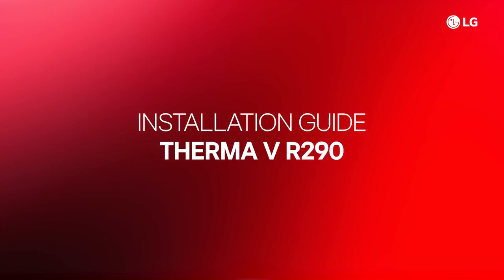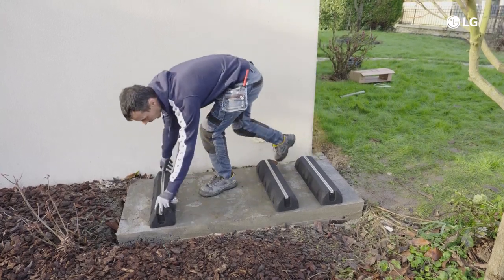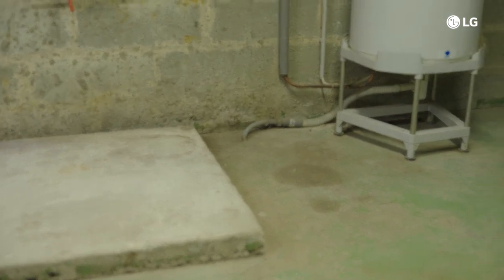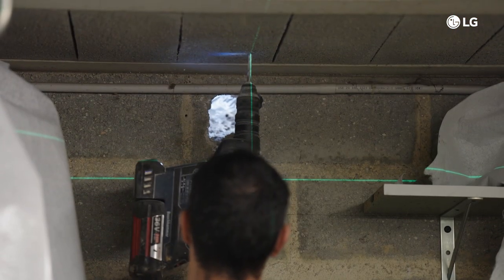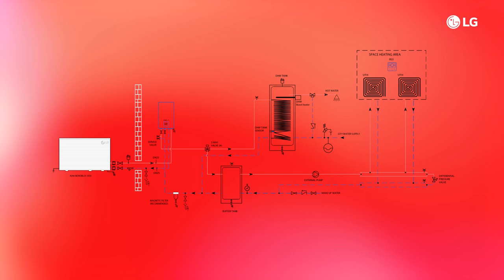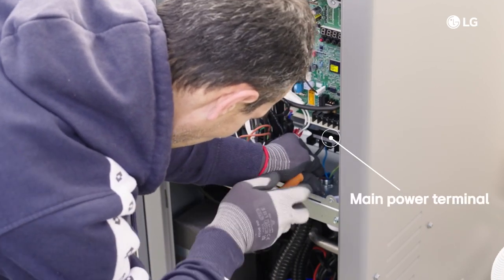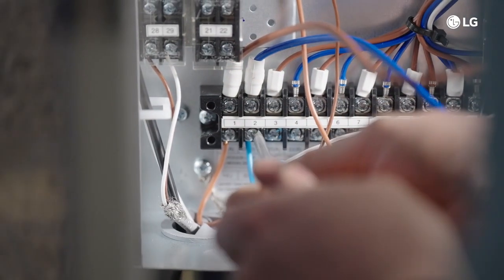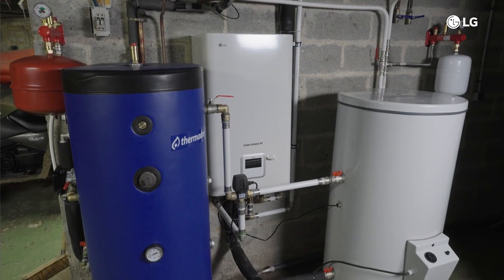LG THERMA V R290 Installation Guide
Developed for Nordic Climate.

LG